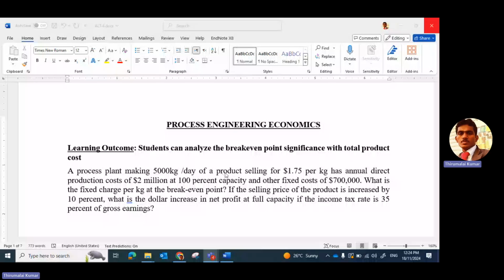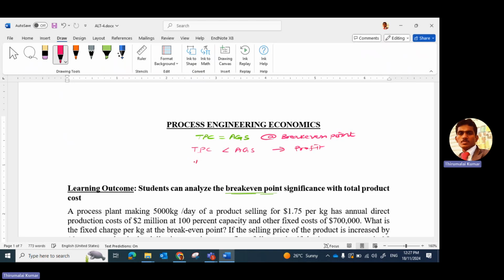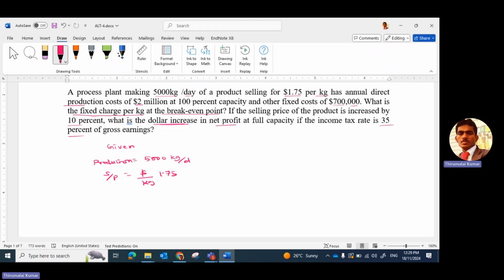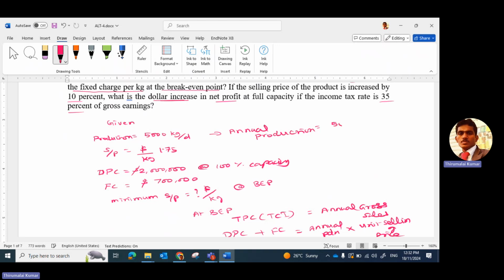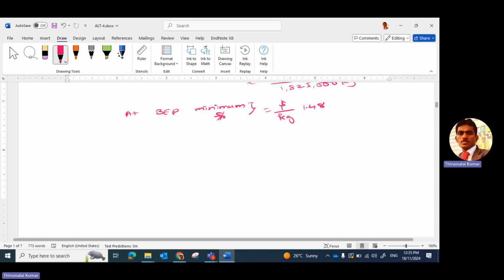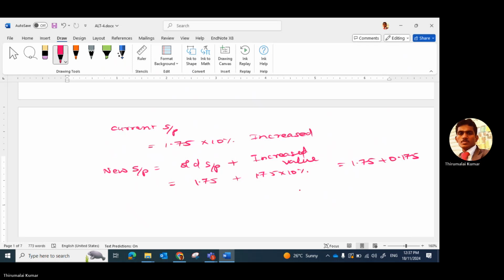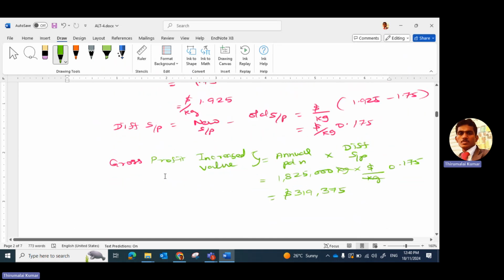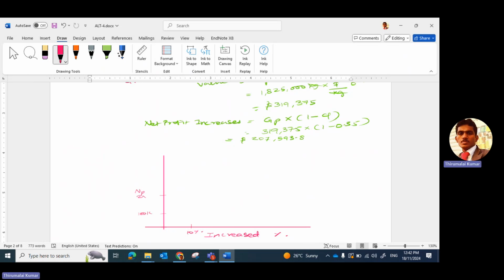Break even Point and Net Profit concept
Break Point Importance in the Process Industries.